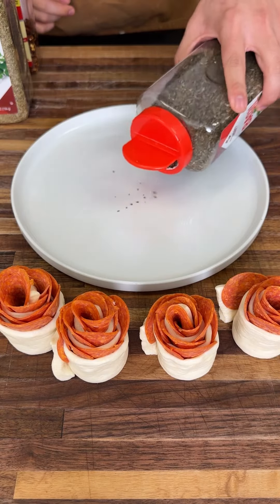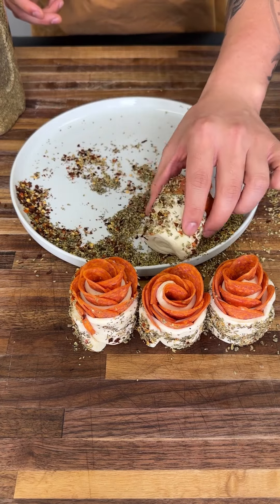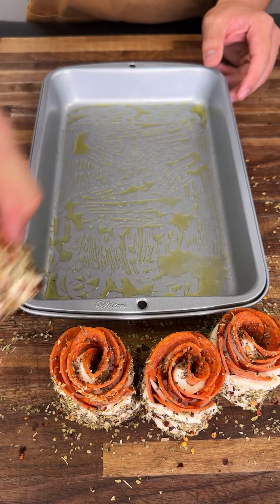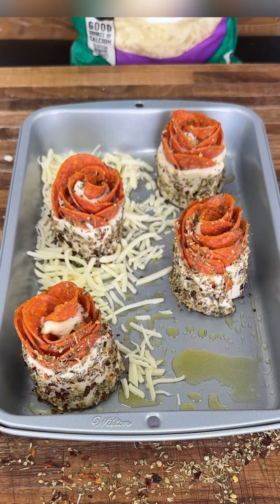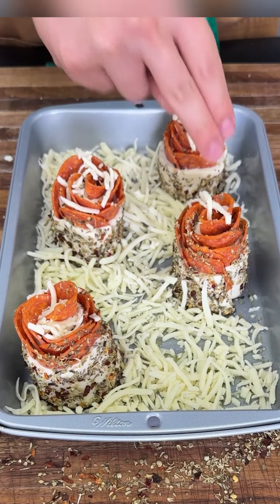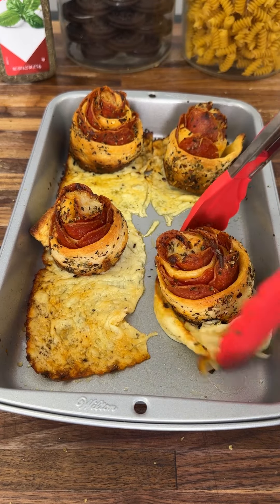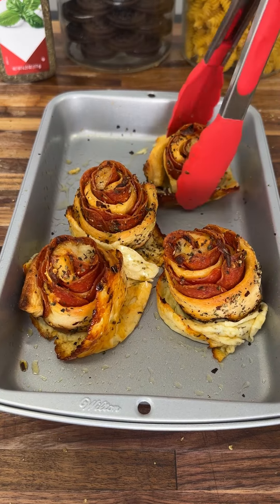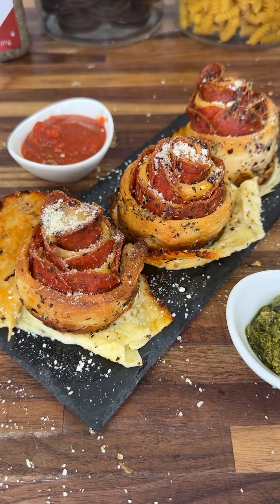Pizza roll ups done right!